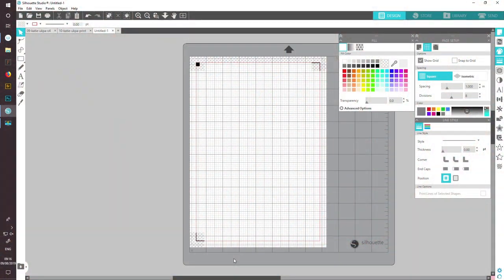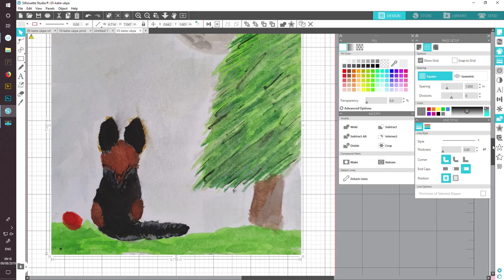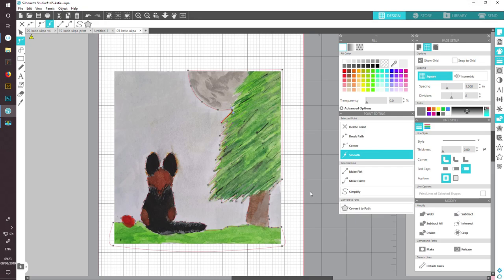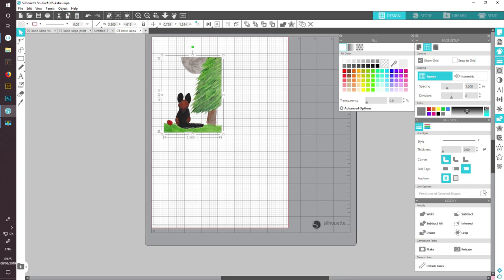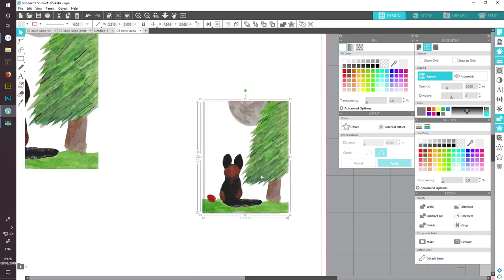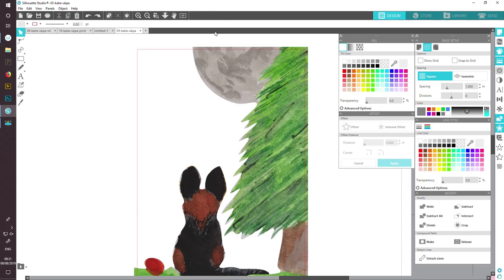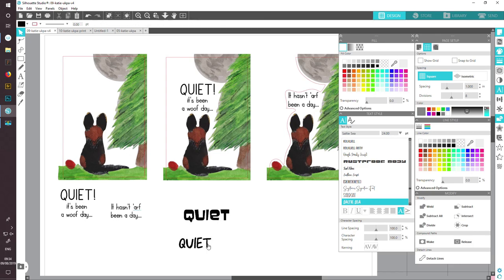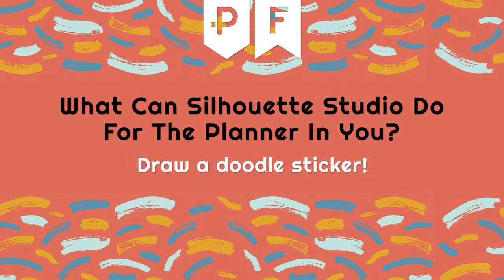1. Silhouette Studio - From Painting To Sticker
Here is part 1 of the Silhouette Studio Masterclass, What Can Silhouette Studio Do For The Planner In You? By Jane Bradbury. Find out how to turn a painting into a sticker you can use in your planner! Or anywhere!

The sticker making masterclass took place at PlannerFest, Manchester, UK in July 2019 - an event for planner and stationery lovers. Jane has recorded and recreated the workshop to share these how to videos.

With Silhouette Studio you can draw your own stickers, import your photos, play with fancy fonts, you could even take a photo of a doodle in your planner and make more stickers - all in different colours! If you haven't got a cutting machine, well, I bet you're great at fussy-cutting with scissors or a craft knife, so don't let that stop you.

All you need is your imagination and the FREE Silhouette Studio software to make a start.

Whether this is completely new to you or you have already experimented with planner sticker making, see how to do it and pick up hints and tips from an expert user.

In this video watch as Jane shows how to turn a watercolour painting into a sticker. Get to grips with importing JPG images, cropping and point editing to make a truly original piece of art - that you can use in your planner.

These videos are perfect for anyone wanting to learn more about Silhouette Studio. It is relevant for any Silhouette Cameo or Silhouette Portrait owners, particularly those with an interest in creating planner stickers of their own.

MAKE YOUR OWN PLANNER STICKERS WORKSHOP PDF

There is a free 55-page PDF accompanying the What Can Silhouette Studio Do For The Planner In You? It is absolutely packed with all the information you need to print and cut your own stickers.

ABOUT JANE BRADBURY
A secret planner at heart Jane loves playing with digital graphics. Her first foray into design work was cross stitch, until she discovered digital scrapbooking in 2006. With her inability to hold anything larger than a teabag without getting into trouble, digital art gives Jane the chance to express herself - or just make a mess that doesn't need cleaning up. With Silhouette Studio and a Cameo 3 she can even cut things out, though she wishes she could call it fussy-cutting, because that is such an excellent word!

ABOUT PLANNERFEST
PlannerFest is a different event for planner and stationery lovers. Taking place annually in the North West of England it celebrates our shared love of planning and all types of planners.